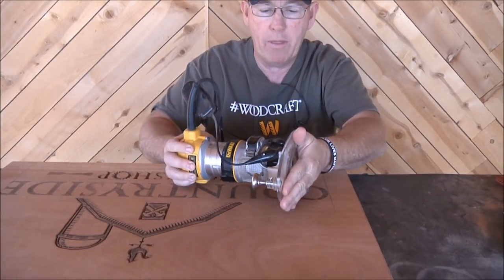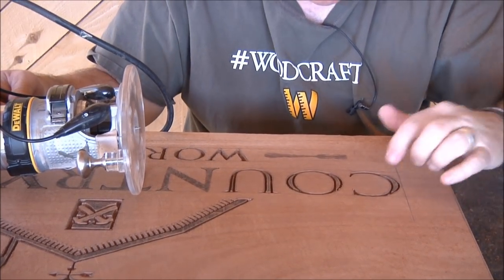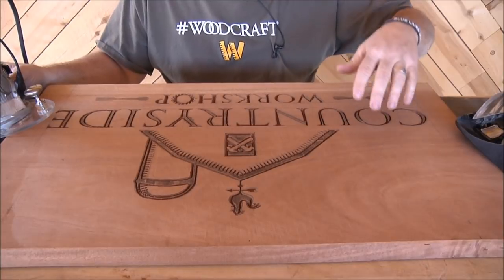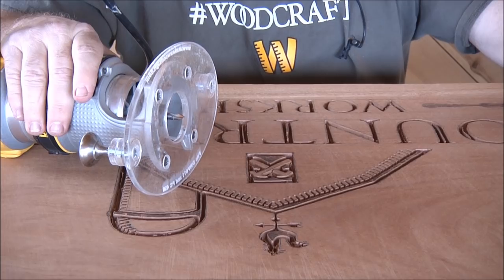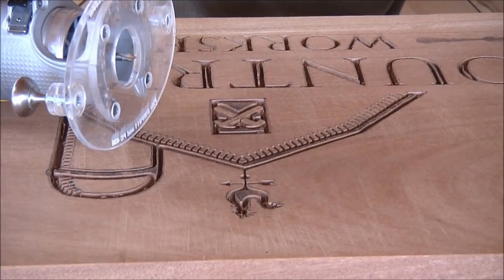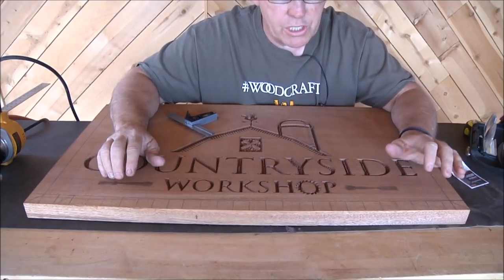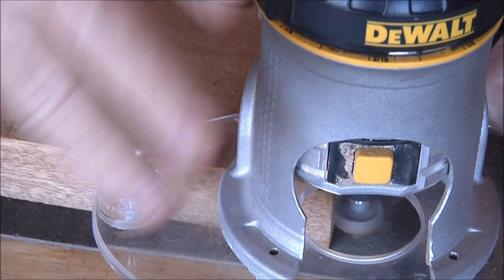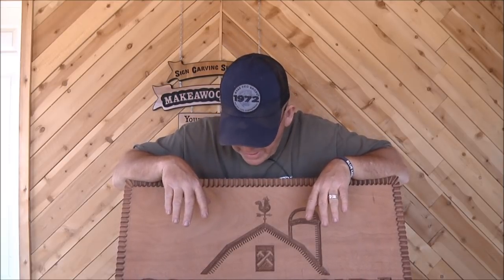#386 Free Hand Carving Wood Sign in Mahogany For Countryside Workshop Part 2